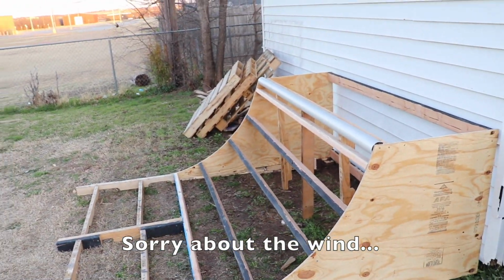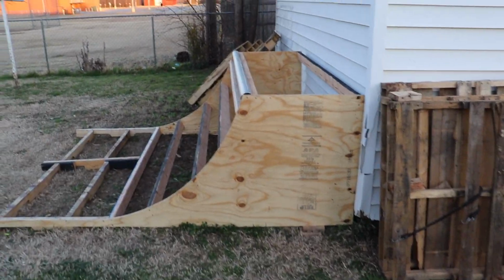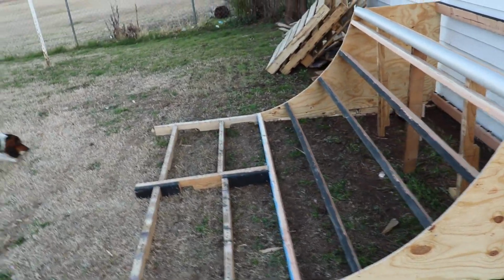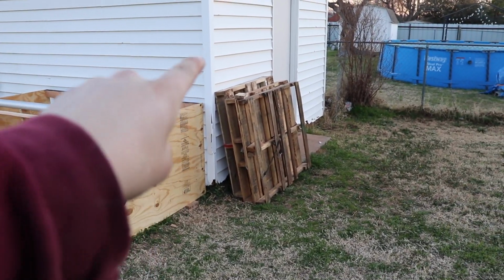The CHEAPEST Backyard Skatepark You Can BUILD! | DIY Mini Ramp Part 1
Today we are starting the build of our awesome mini ramp for a really cheap price! This isn't a specific How to or tutorial but I do hope you take away a few things from watching the video. Especially if you are doing this by yourself like I am.
I hope you guys enjoy part 1 of this new build series!
Thanks so much for watching and thank you so much to Questboards for giving the me opportunity to help support the skate community by giving you guys a little bit of a discount!

keegan_co_
Subiemods